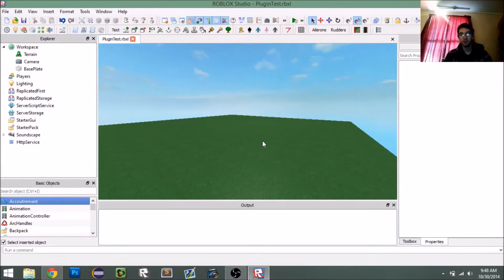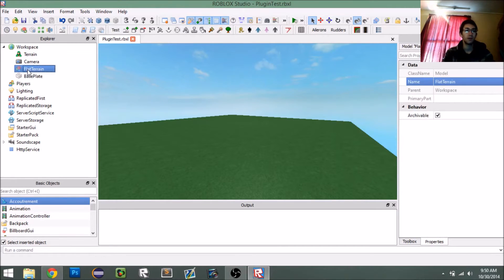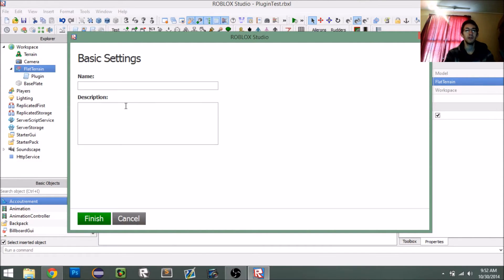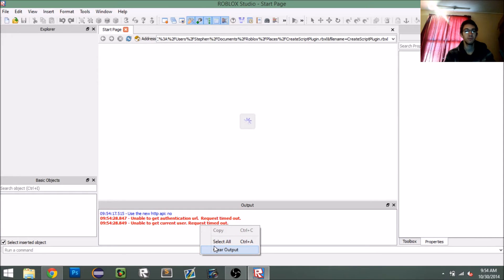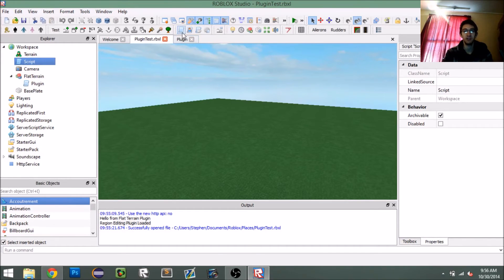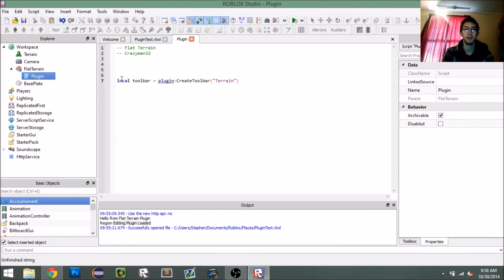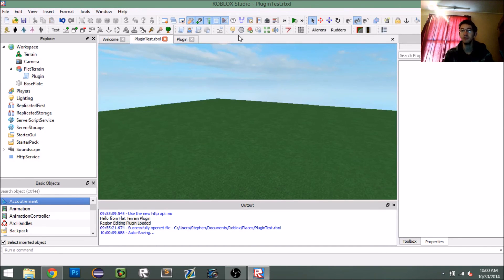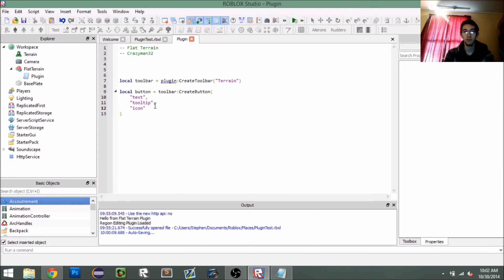ROBLOX Tutorial: Creating a Plugin (PART 1)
How to create a ROBLOX Studio plugin